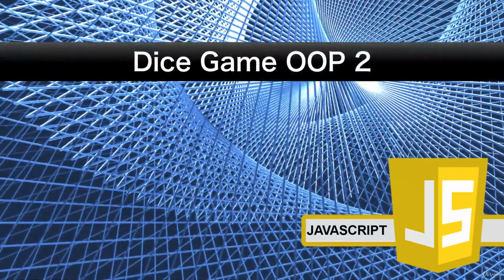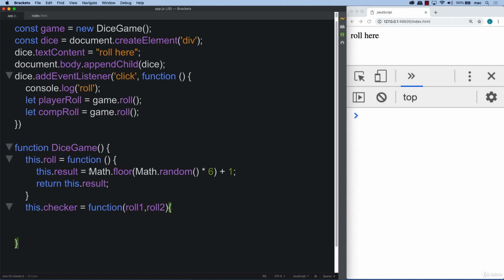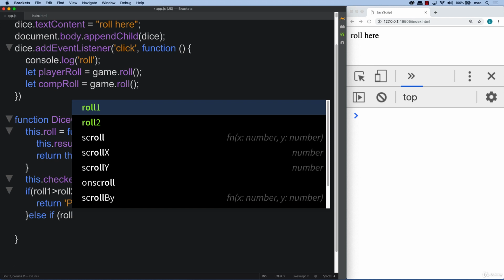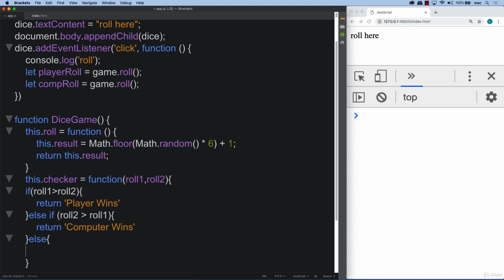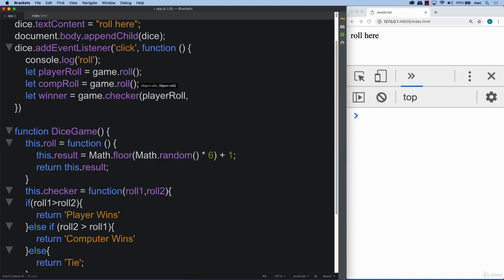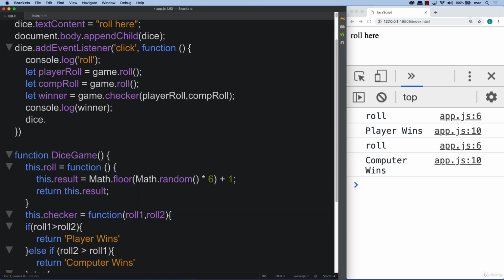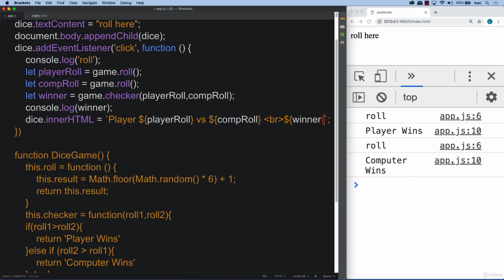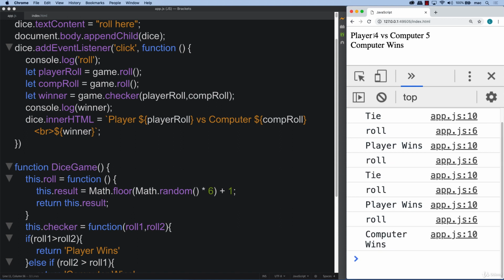55 Modern JavaScript 57 011 Dice Game OOP 2